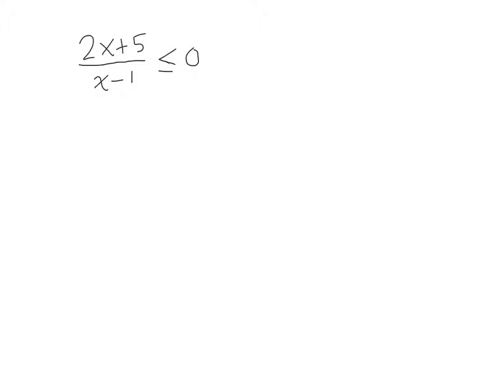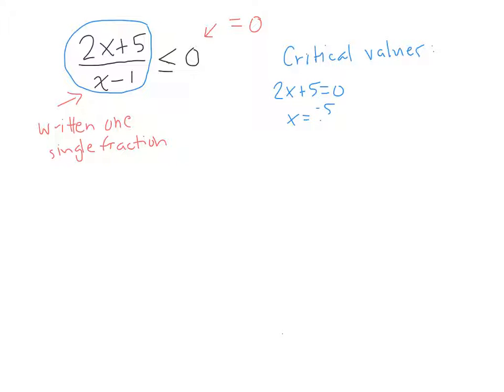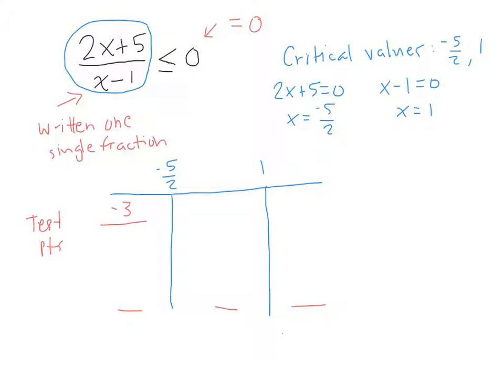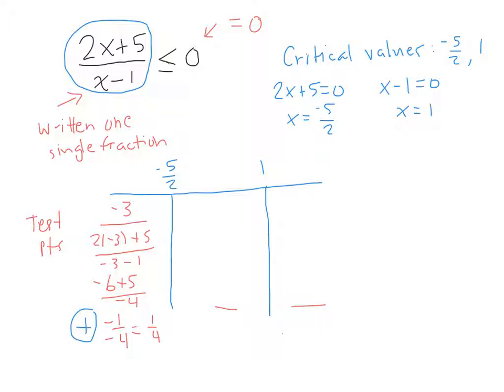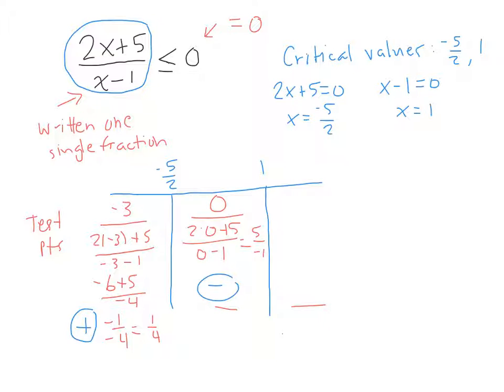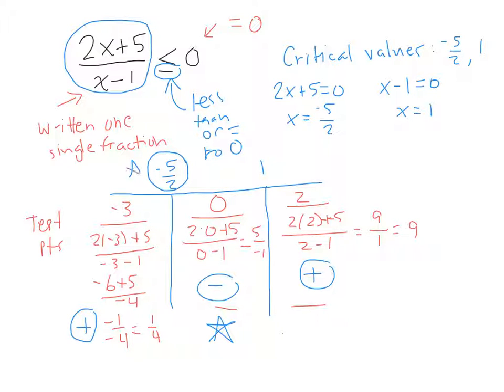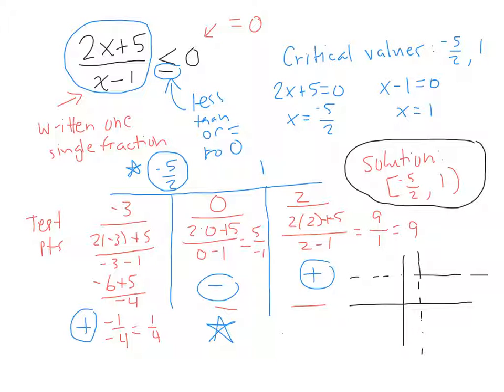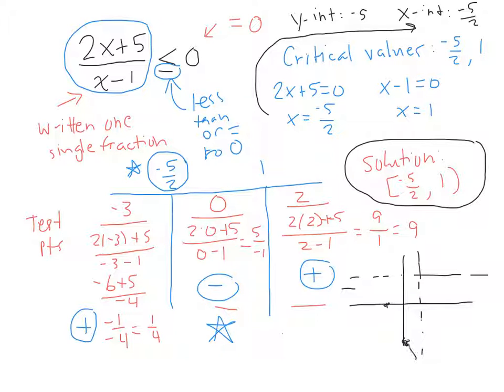solving rational inequalities #1